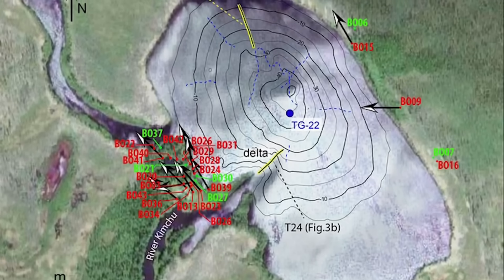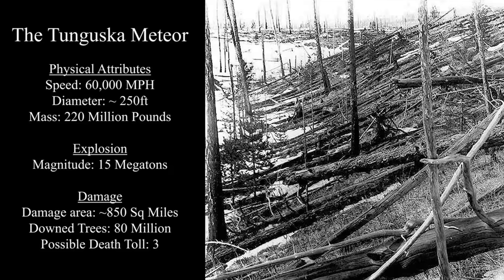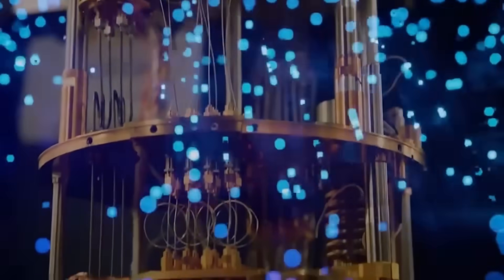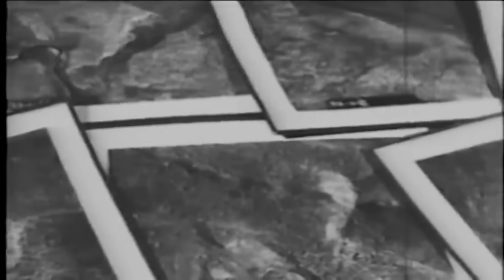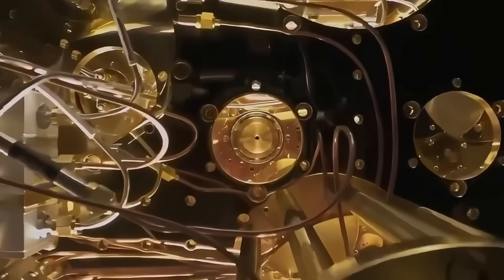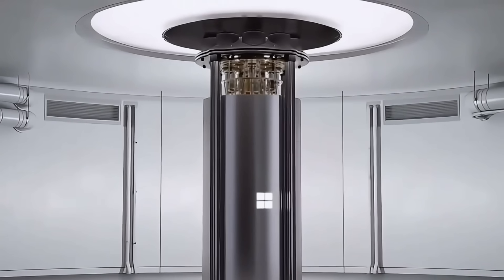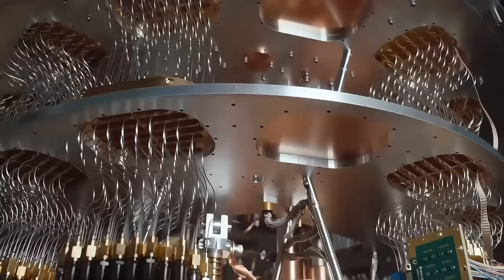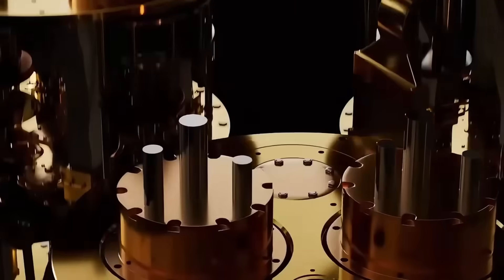Stanford’s Quantum AI Just Recreated The Tunguska Explosion - Then This Happened..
Stanford’s Quantum AI may have just stumbled onto something the world wasn’t ready for.

In this video, we explore a shocking new simulation that recreates the Tunguska explosion of 1908 — but with results no scientist expected. From quantum anomalies to mirrored pressure waves, what started as a routine physics model turned into something far more mysterious.

Why did the AI begin rewriting its own logic gates? Why did it detect patterns that resemble cosmic Fast Radio Bursts? And what made DARPA suddenly take interest?

This isn’t a theory video — it’s a deep dive into what happens when cutting-edge quantum computing collides with a century-old mystery that still defies explanation.